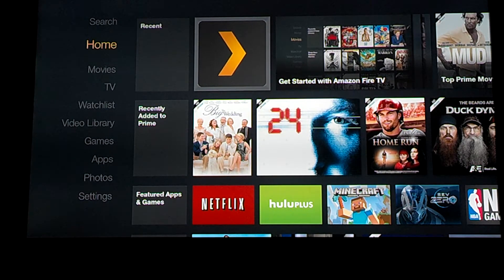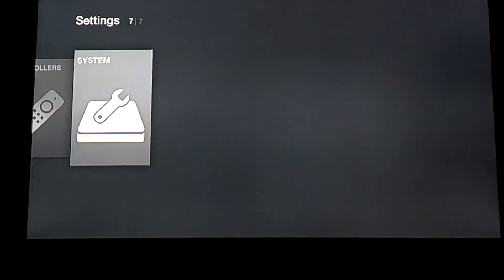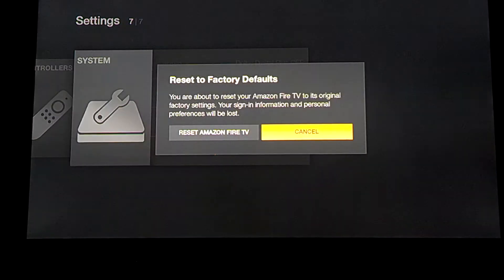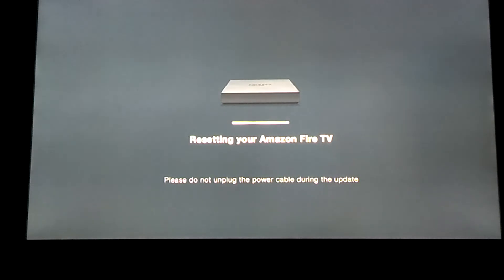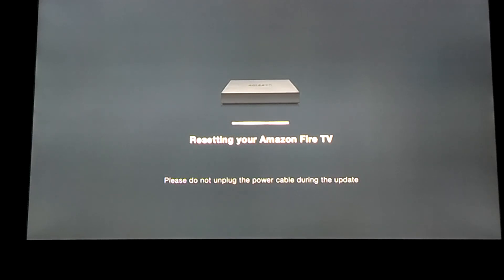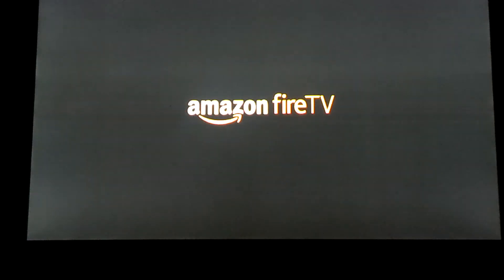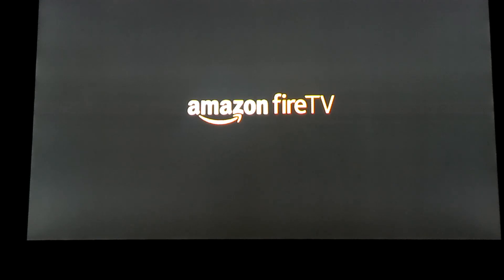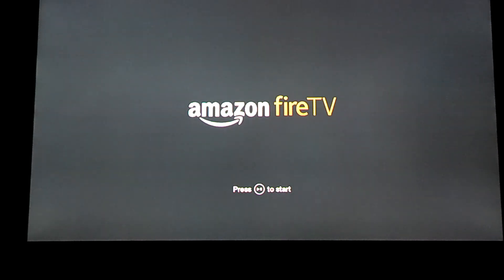Amazon Fire TV Factory Reset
This will walk you through the steps to Factory Reset Amazon Fire TV.